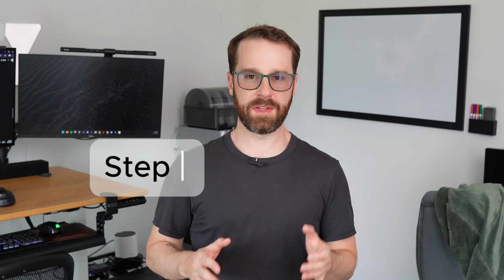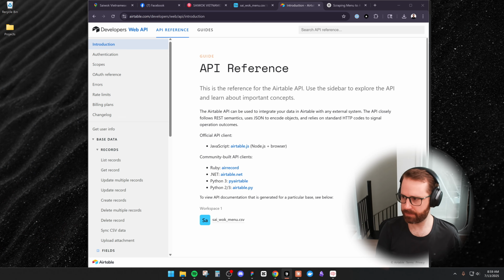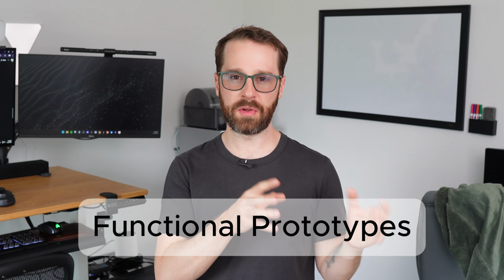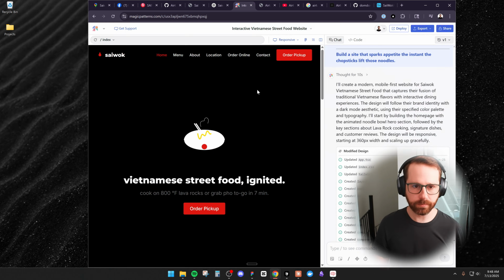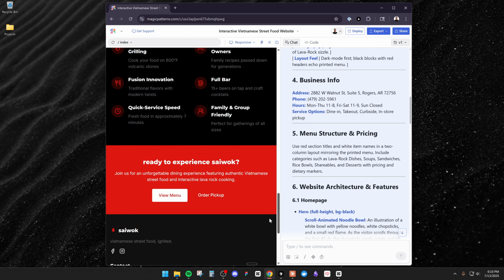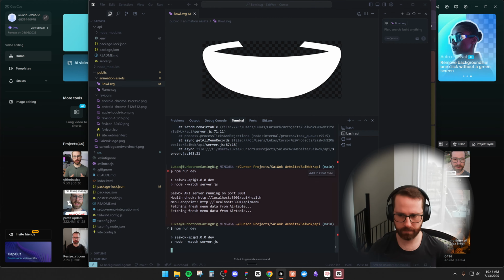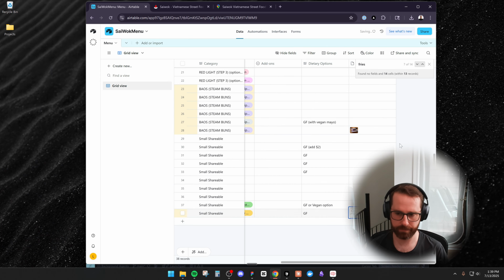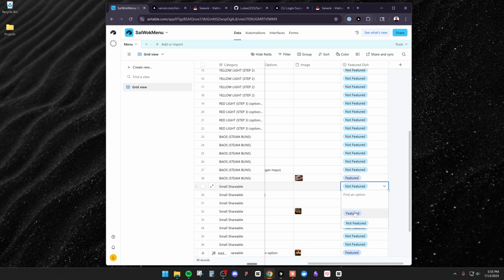Building Websites without Permission - Saiwok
I built a website for a local Vietnamese Street food restaurant without asking for permission. Luckily the owner was cool with it.

Video Gear:
Sony Alpha ZV-E10
Sigma 16mm f/1.4 Lens
Shotgun Mic
Lavalier Mic
Voice Overs Mic
Key Light
Edited in CapCut Pro